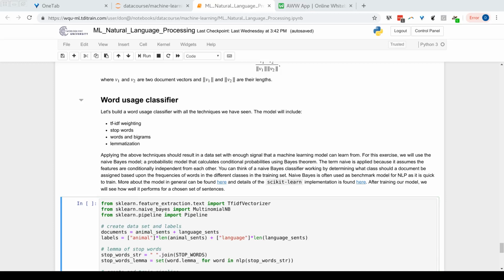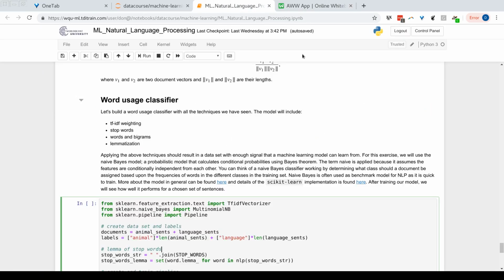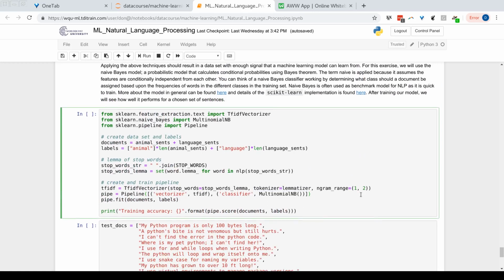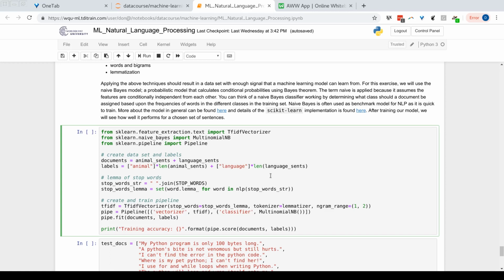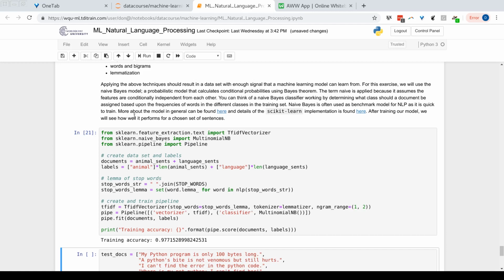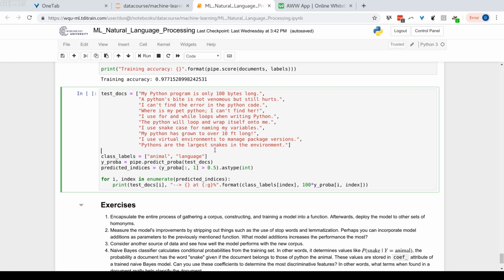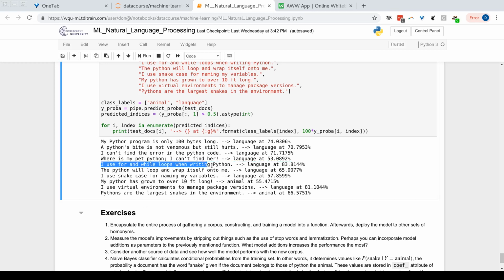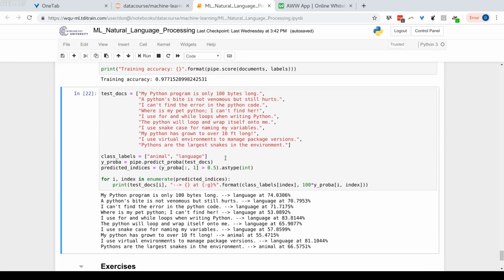Unit II: 3.4.9 Word Usage Classifier